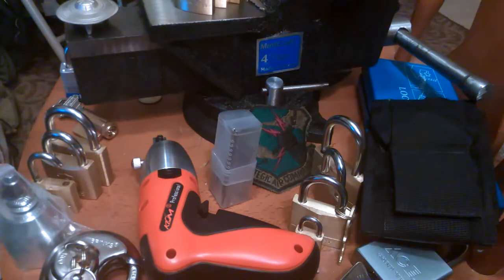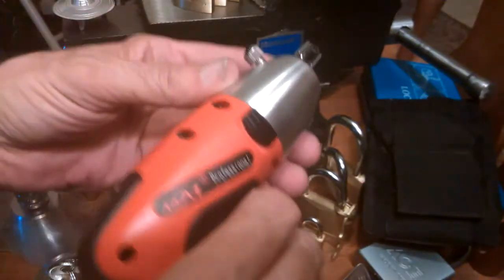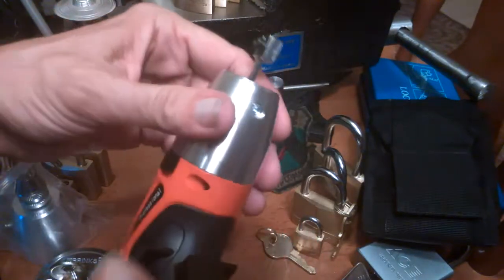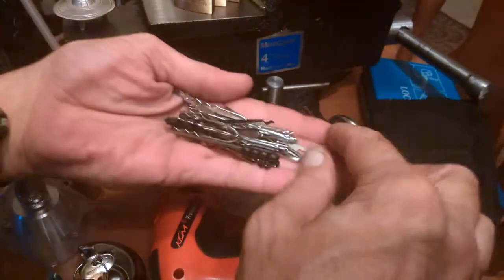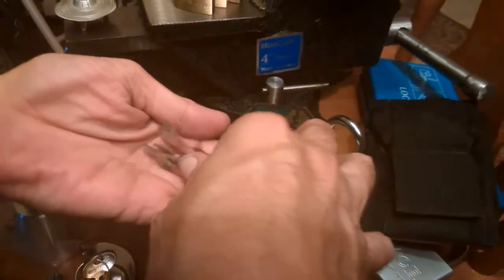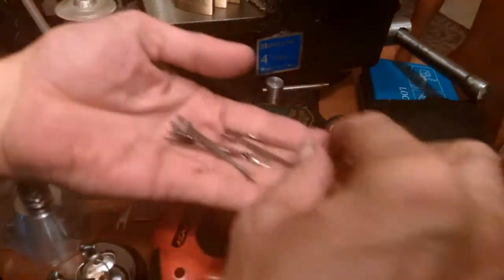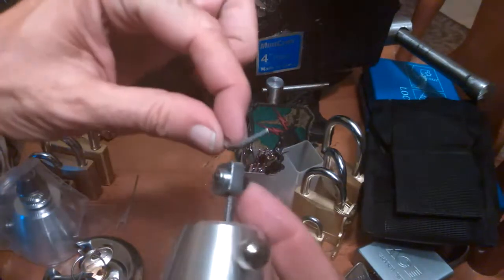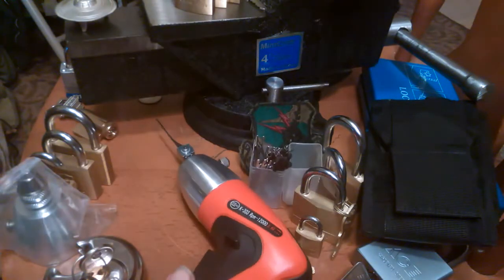(64) Klom EPG Part 1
Initial impressions, and what you get.